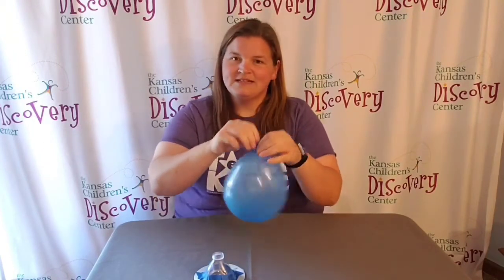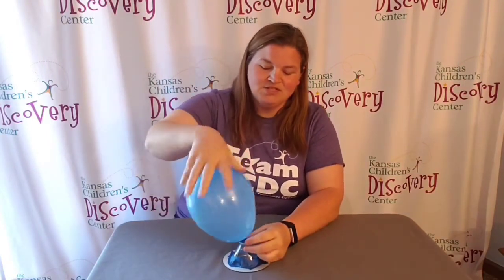CD Hovercraft: Discovery at Home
Today from Discovery at Home: Make a tabletop hovercraft with Caitlin Luttjohann, Director of STEAM Education at the Kansas Children's Discovery Center. In this activity, kids explore the power of air and the impact of friction! When the air is forced out of the bottle, it creates a moving cushion of air that reduces friction and allows the CD to glide freely. This activity is powered by our friends at Evergy.